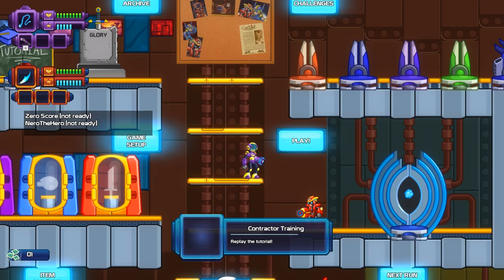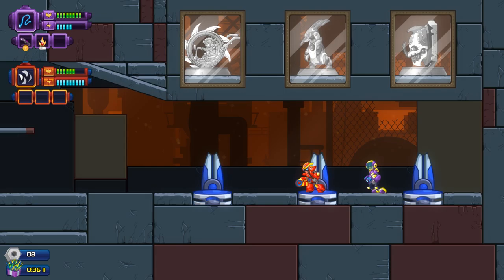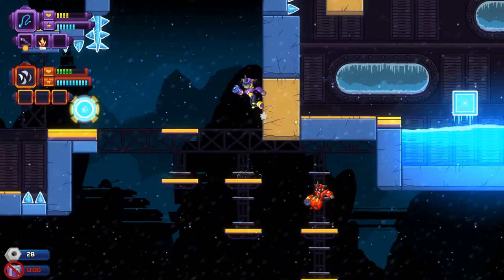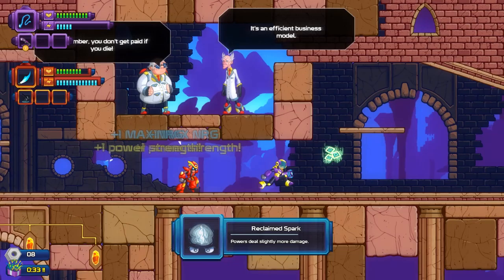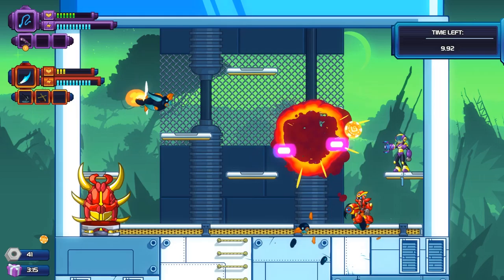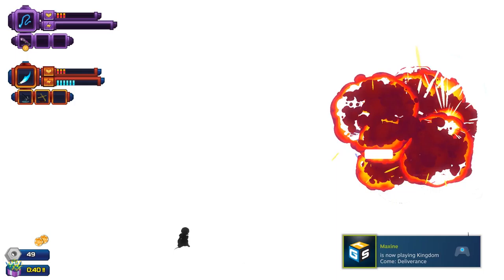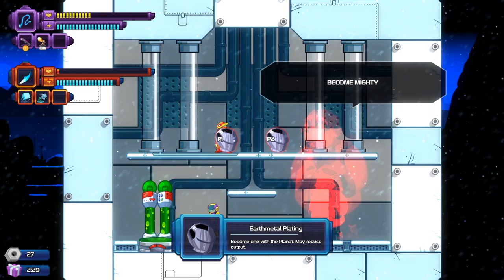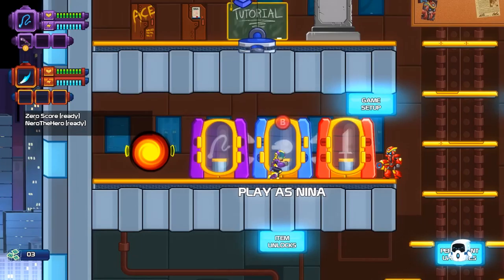Lo and Justin Play 20XX (Featuring New Character Hawk)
Lo and Justin get together for a long overdue session of 20XX, a Megaman X inspired platformer from Batterystaple games.

Lo will be playing as the new character Hawk, who blends the shooting style of Nina with the up close and personal melee style of Ace.